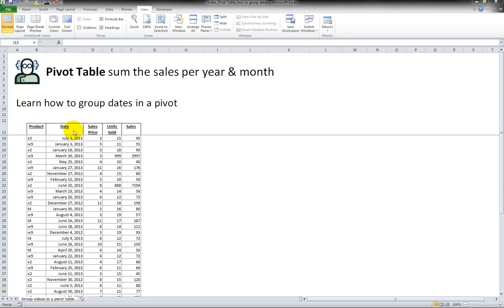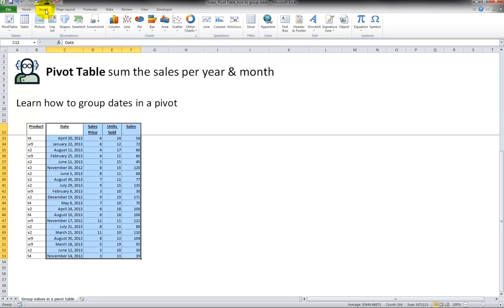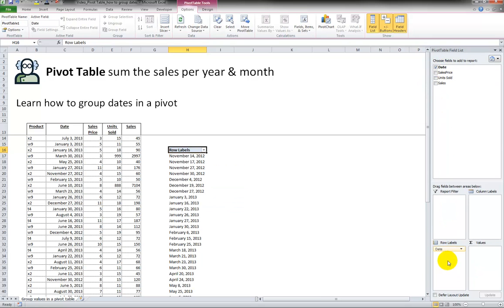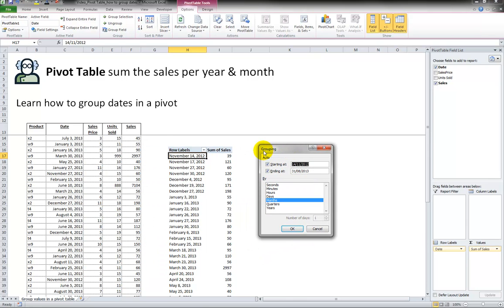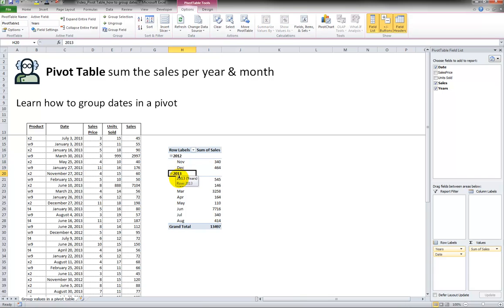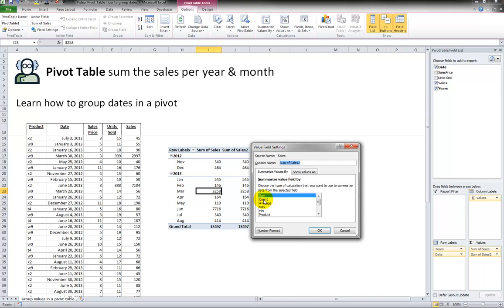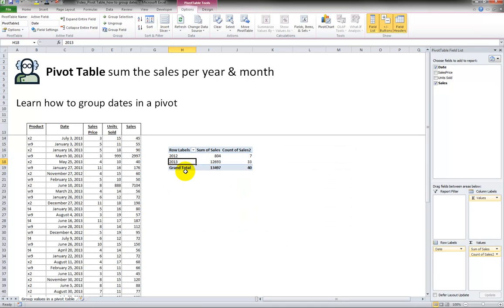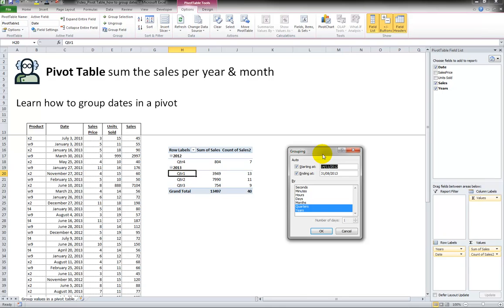Video 00019 Pivot Table: How to Group Dates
Learn how to group a column of dates by Year & Month and sum another field